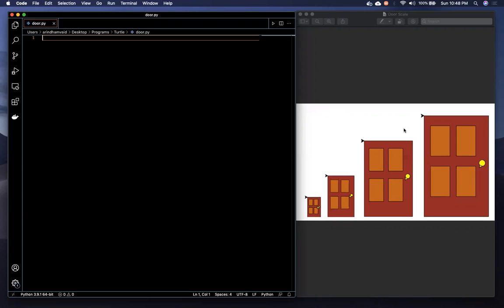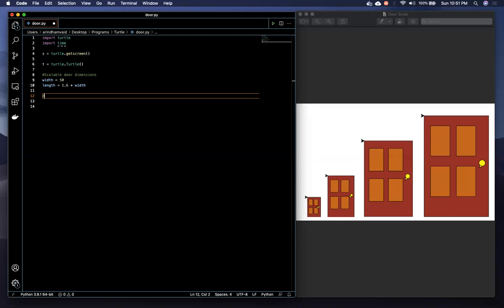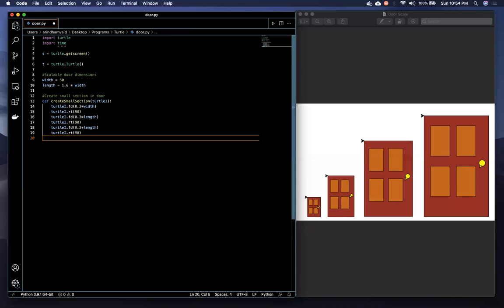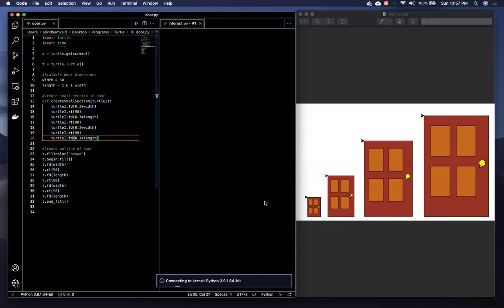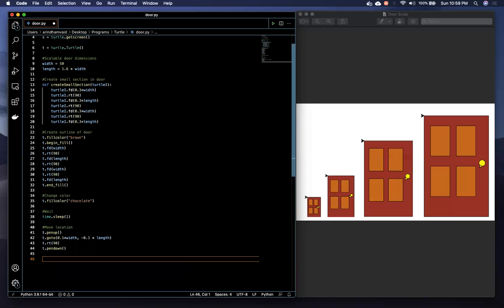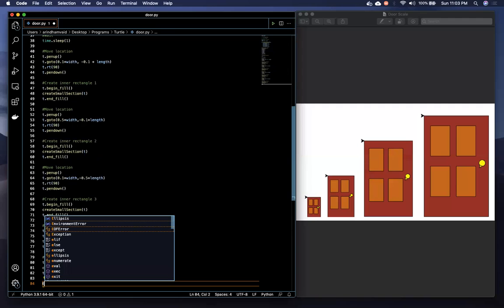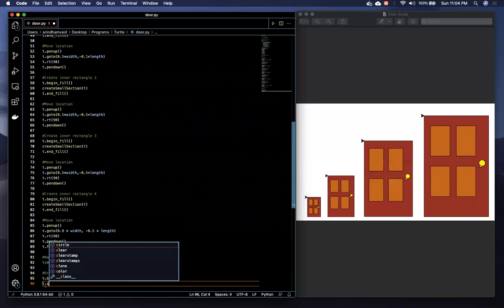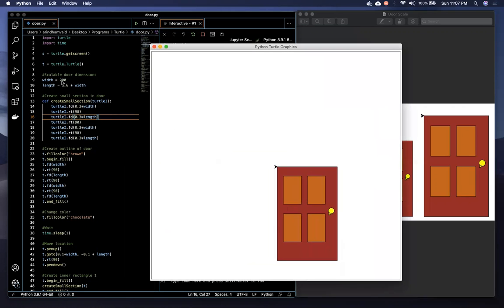Intro to Turtle Package in Python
Create a user adjustable door drawing using the Turtle Package in Python.